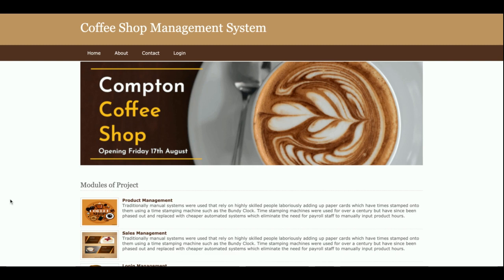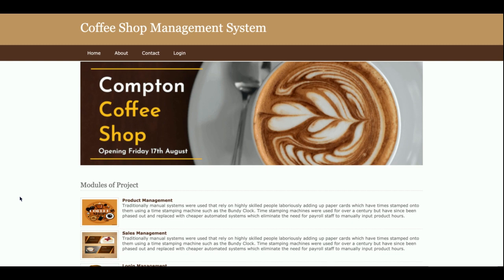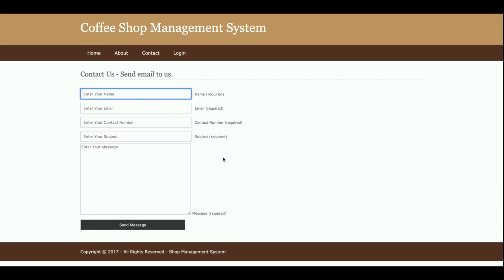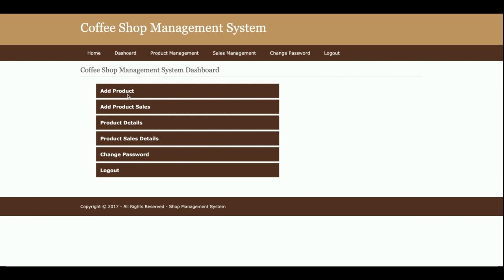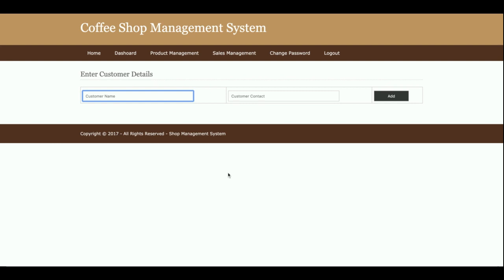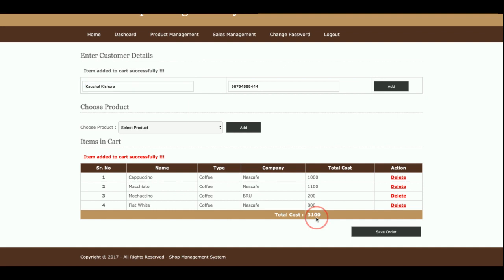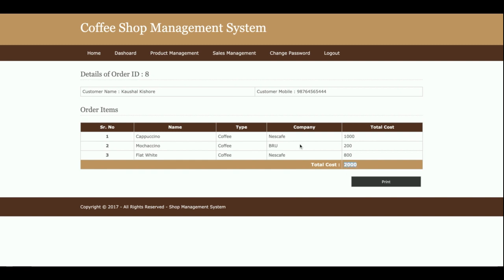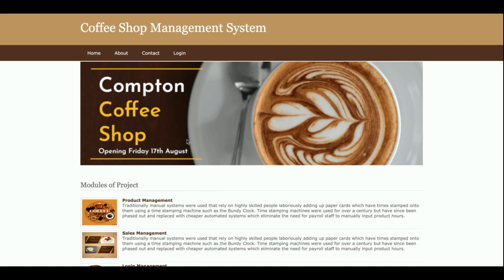Coffee Shop Management System | Python Django Project Tutorial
Coffee Shop Management System Download
Python example
Python final year project
Python project
Python tutorial
Python Django tutorial
Python Django
Django tutorial